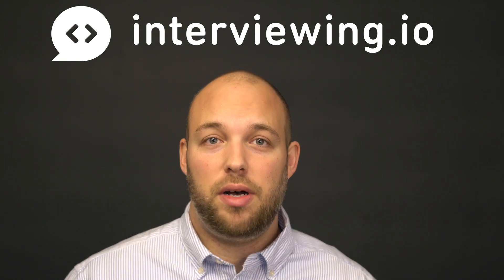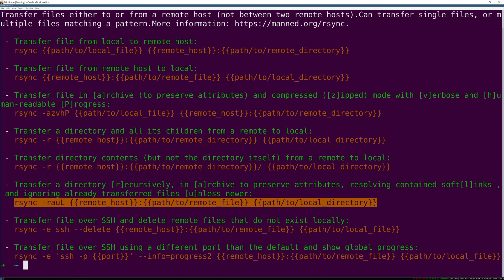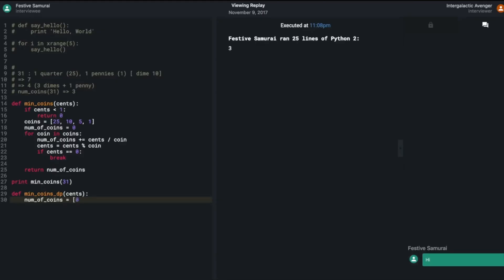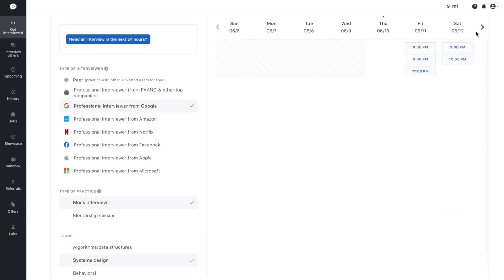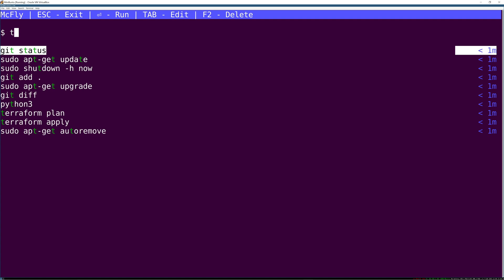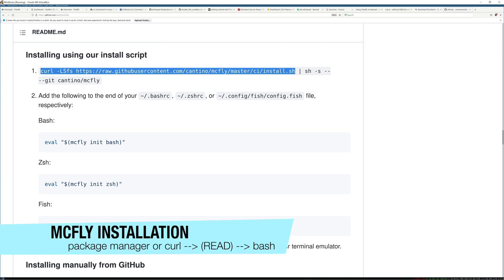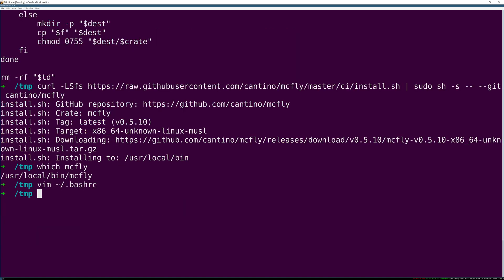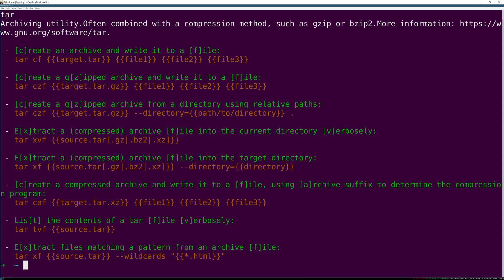Modern Linux Tools: Command-Line Help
A few of my favorite modern Unix tools:
- TLDR: Show well-documented, useful examples of commands.
- mcfly: better shell history reverse-search (ctrl-r).